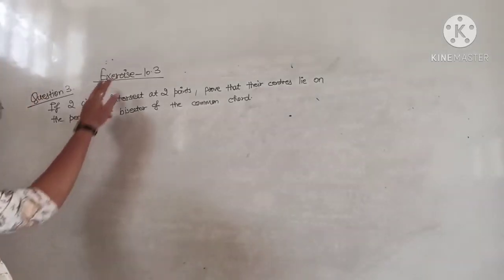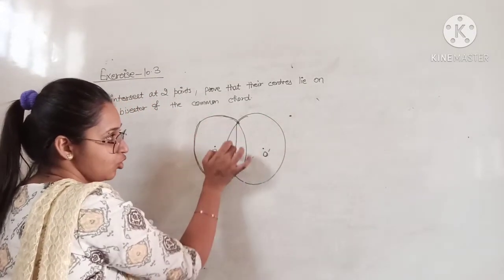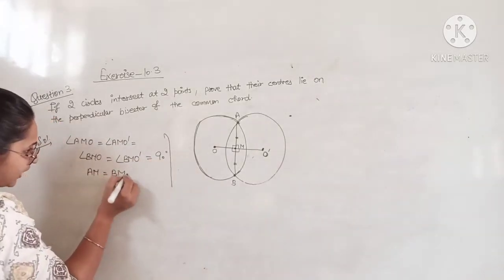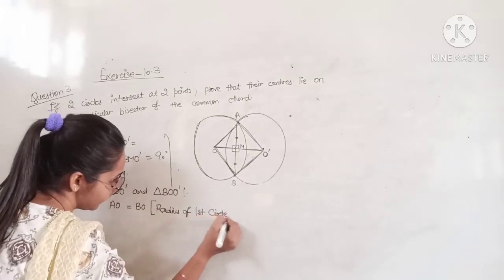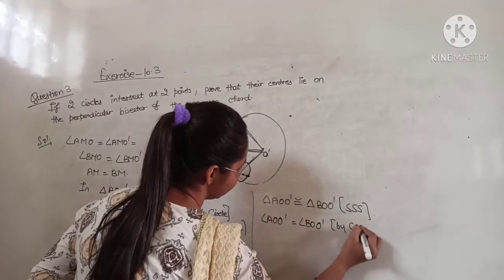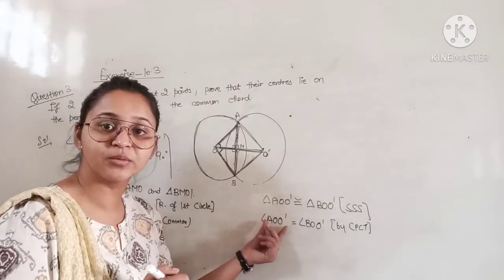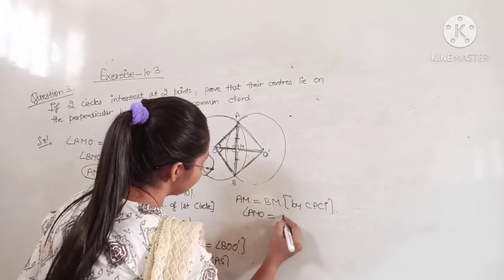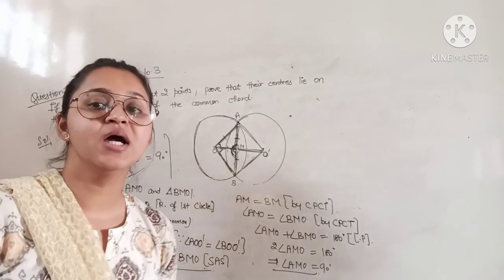Class IX - Exercise 10.3, Question 3, Chapter 10 (Circles), NCERT